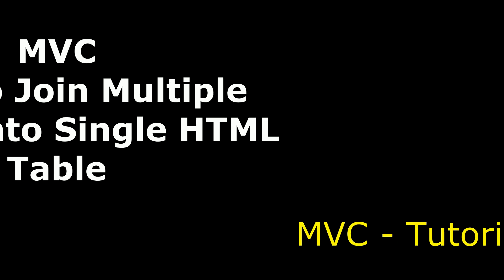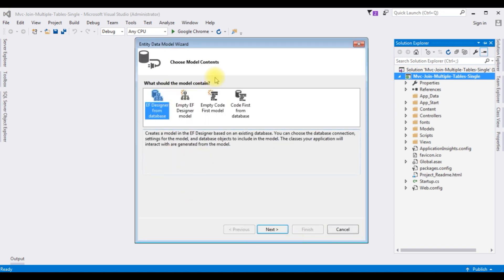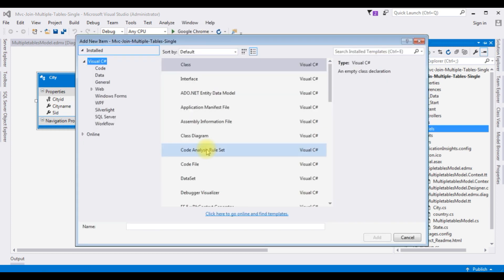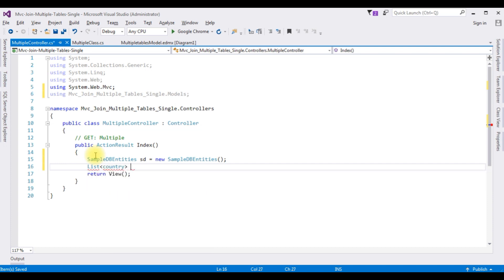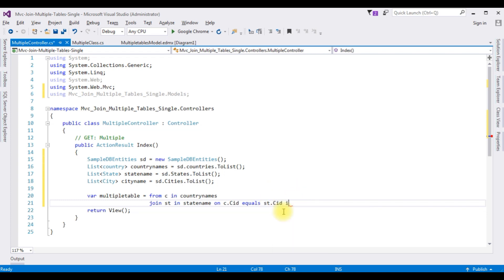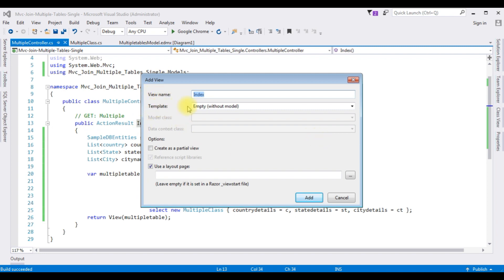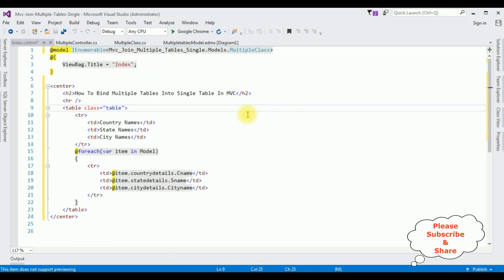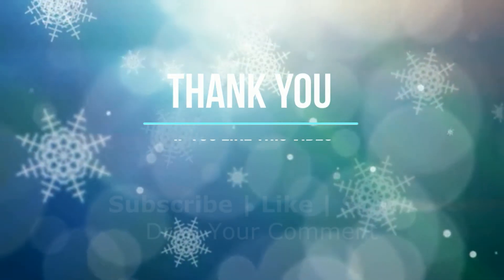multiple models in single view in mvc c#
multiple models in single view in mvc c# asp.net

In ASP.NET MVC, combine data from multiple tables using LINQ queries, join them based on related keys, and pass the resulting collection to the view. Utilize ViewModel to structure the merged data and enhance separation of concerns. Combining data from multiple tables into a single-page view involves binding diverse sources into a cohesive display. This streamlined presentation optimizes user interaction and data access, enhancing efficiency. In the view, access the ViewModel's properties to display the desired information. Ensure efficient querying and minimize data retrieval by selecting only necessary fields.

what is mvc model?

MVC (Model-View-Controller) is a software design pattern used in developing applications. It divides the system into three interconnected components: the Model manages data and logic, the View handles presentation and user interface, and the Controller manages user input and interaction, facilitating separation of concerns and enabling efficient development, maintenance, and scalability of software systems.

learn asp.net mvc tutorials ?

ASP.NET MVC tutorials offer comprehensive guidance on building web applications using the ASP.NET MVC framework. Topics include model-view-controller architecture, routing, data handling, and user interfaces. Learn to create dynamic, efficient, and scalable web apps with interactive tutorials covering essential concepts and practical examples. Master ASP.NET MVC's tools for seamless development and enhanced user experiences.

mvc join multiple tables into single view page in a html table using c# asp.net sql server database